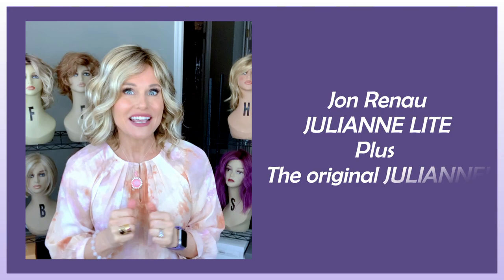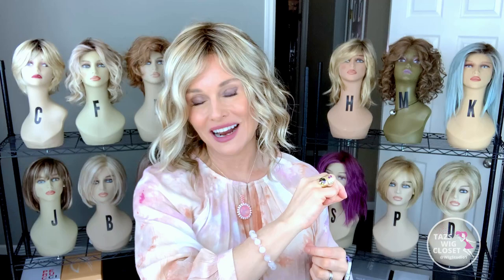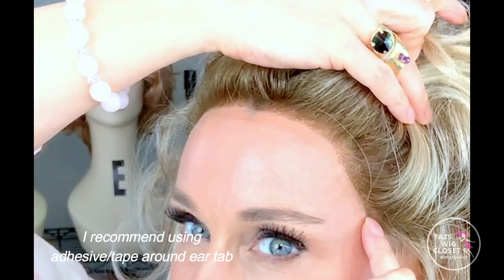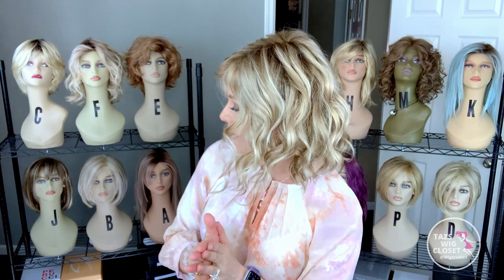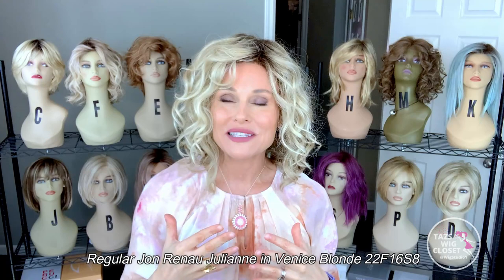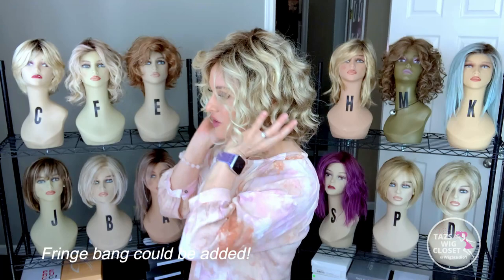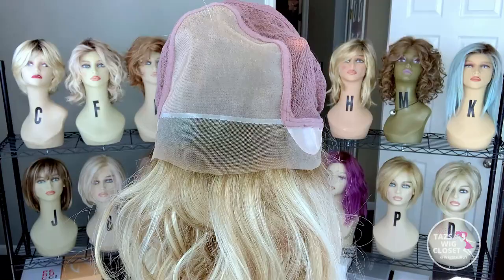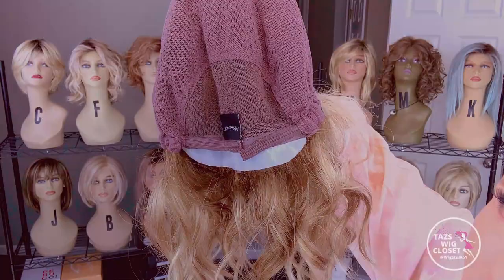Jon Renau JULIANNE LITE Wig Review | Compare JULIANNE | Are the differences WORTH the extra COST?!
WOW this new Jon Renau JULIANNE LITE in 12FS12 Malibu Blonde!  Learn about Julianne Lite and compare to the regular Julianne in Venice Blonde 22F16S8.  Wigs purchased at WigStudio1.com! XOXO TAZ

TIMESTAMP DIRECTORY!
0:44 - New Lite Collection introducing Julianne Lite!
1:50 - Discuss 12FS12 Malibu Blonde
2:32 - Julianne Lite.. what's new! UP CLOSE on lace!
6:43 - The REGULAR Julianne to compare!
11:04 - Side by Side comparison
12:06 - The cap and fit!
13:50 - Styling!

💛FRIENDS MENTIONED:💛
Betzie's Etsy Shop!